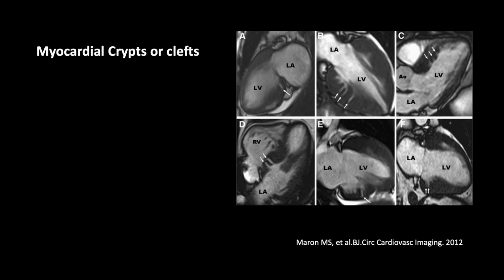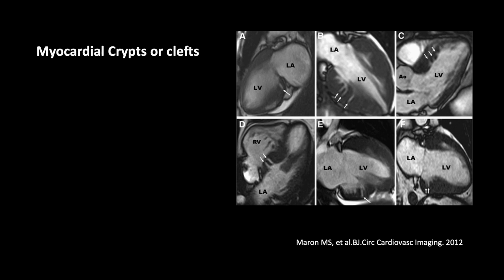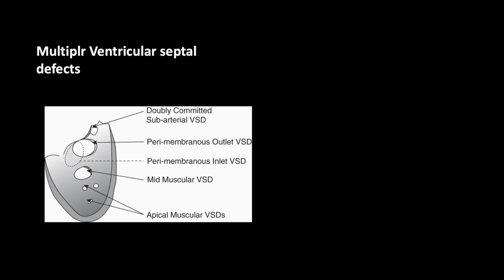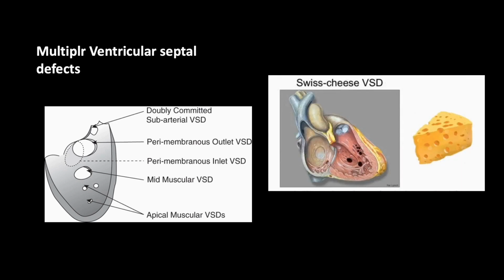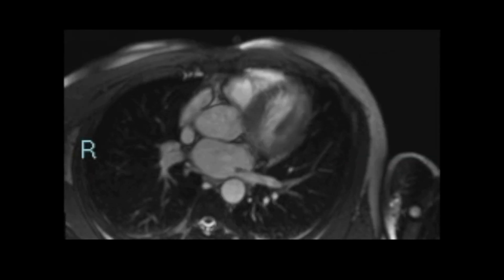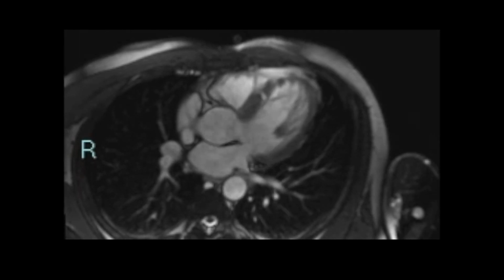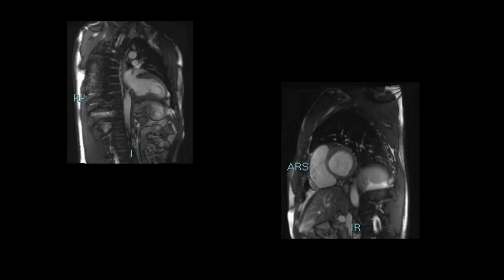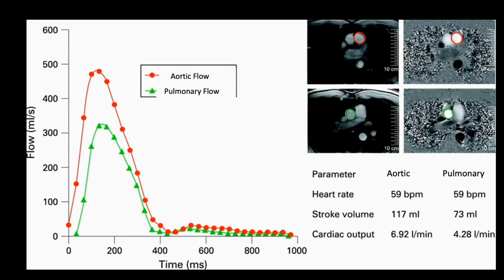Multiple ventricular septal defects or myocardial crypts?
Multiple ventricular septal defects or myocardial crypts? Cardiac magnetic resonance will help us to solve the case - Ilaria Dentamaro, MD